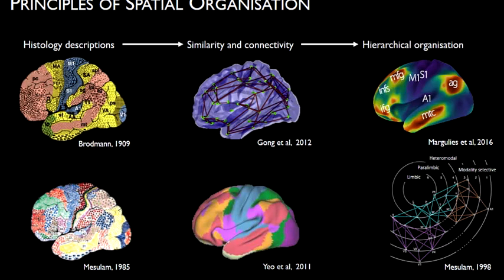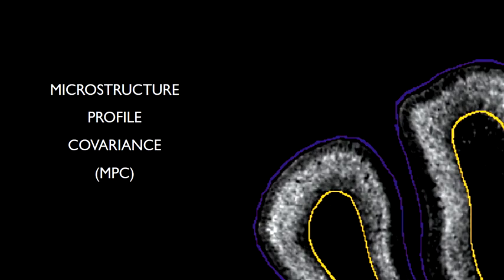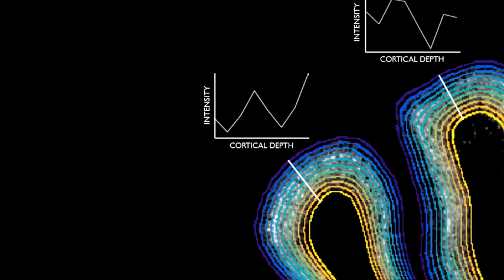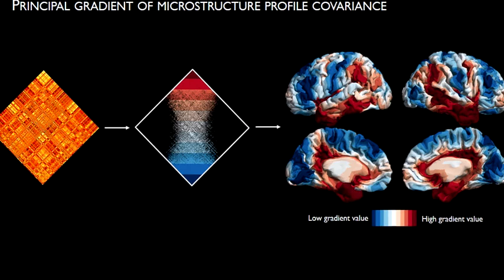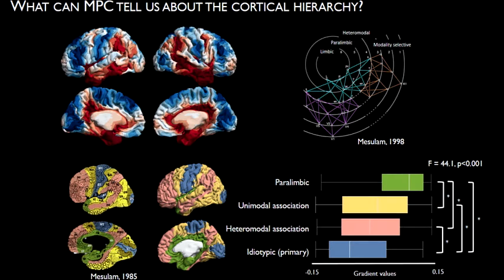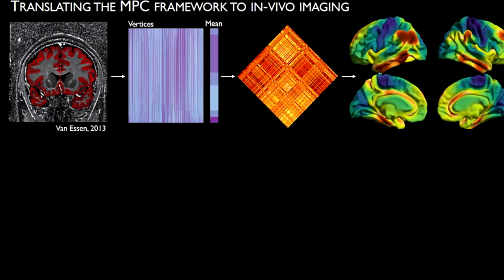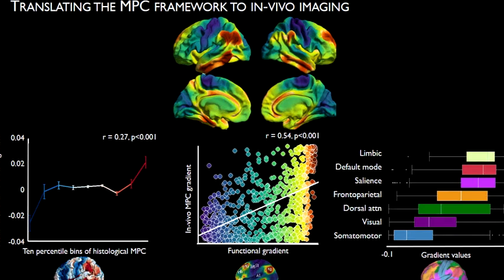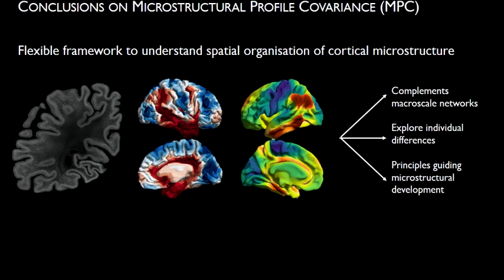OHBM 2018 | Oral Session | Casey Paquola | Microstructure profile covariance reflects the principa…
Title: Microstructure profile covariance reflects the principal gradient of functional connectivity
Presenter: Casey Paquola